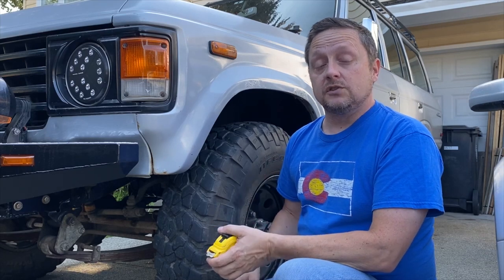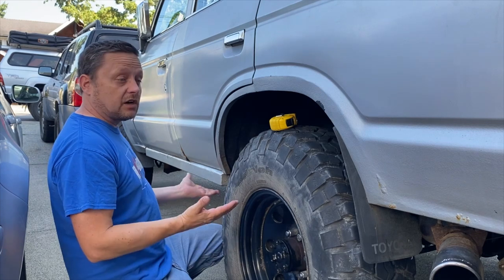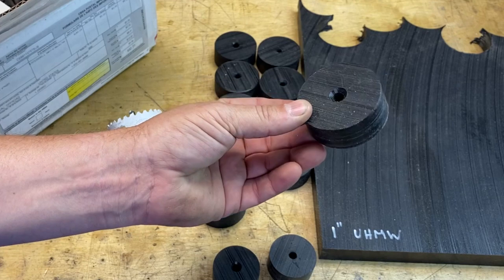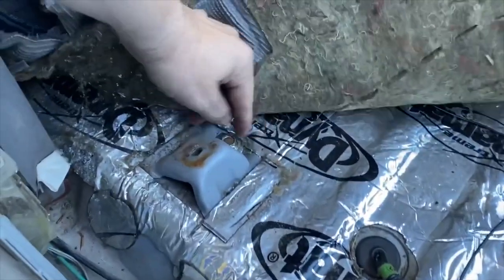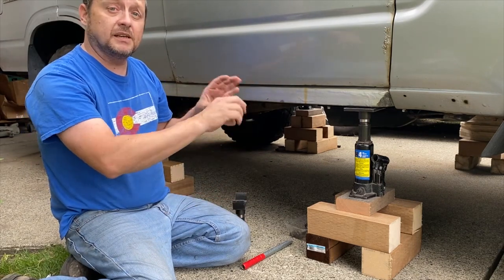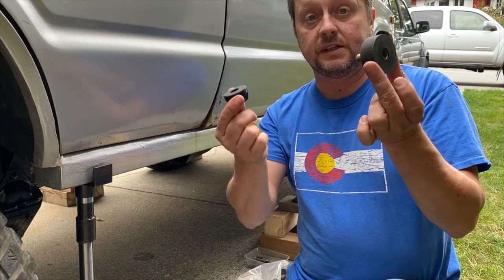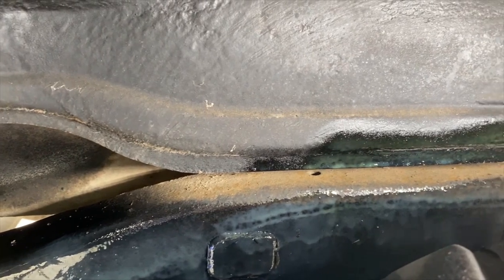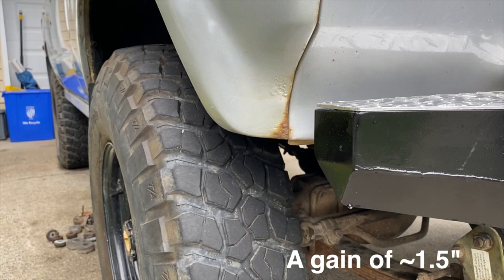Installing a Body Lift and new Body Bushings on a Landcruiser // 60 Series (HJ60) Body Lift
How to install a Body Lift and Body Bushings on a Toyota HJ60 Landcruiser.
I replace my worn out body bushing and install a 1" body lift to help clear larger tires in the near future.

Camera:
Canon M50
iPhone 11
Boya By-M1 Lavalier Mic
Amp mic'd: Rode VideoMicro

About This Channel:

This channel is basically about two things:
1.) Show you how to MAKE things, FIX things, TIPS on how to do things and to give you IDEA'S on how to make your life a bit easier! I encourage you to use your hands the to learn something new!
2.) People say I do fun and interesting things and have interesting hobbies. I like to share that with you and I hope this inspires you to do things and to get out there as well!